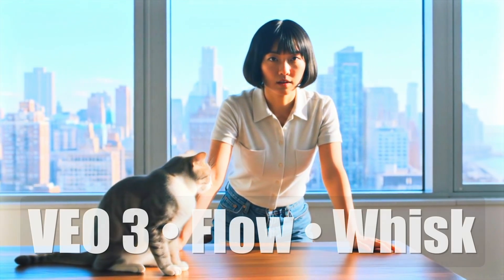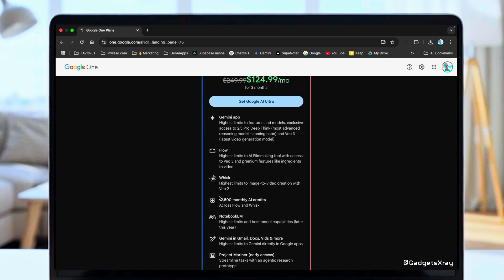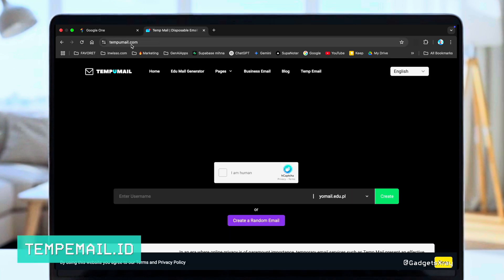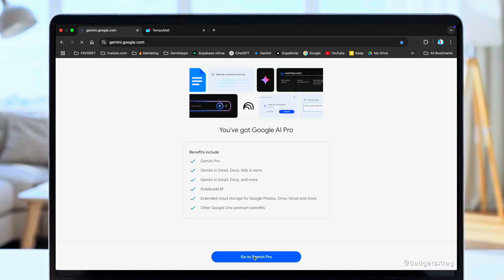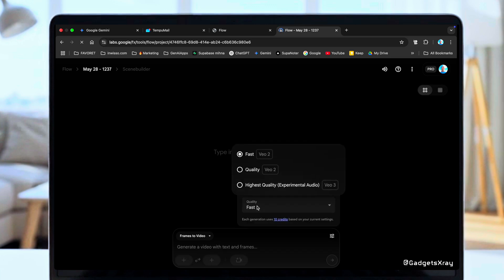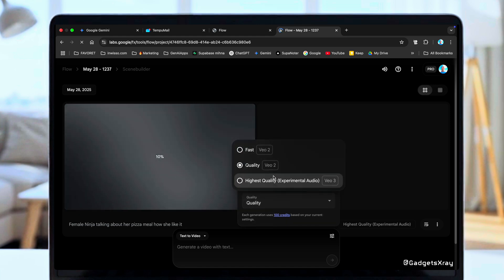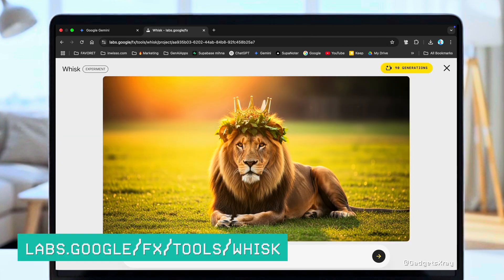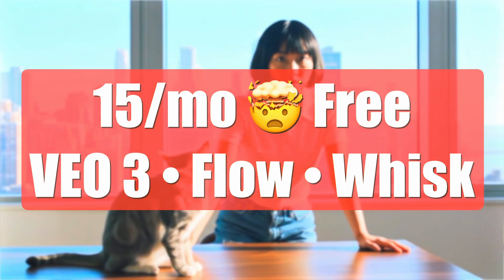🔥 How to Use Google Veo 3 FREE (FULL Tutorial) – No Catch!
Step‑by‑step guide on unlocking Google Veo 3’s AI video generator, Flow, Gemini 2.5 pro deal for 15 months without spending a dime. In this FULL tutorial, you’ll discover:

If Not supported in your area use (VPN like NordVPN with USA to see deal)

0:00 Intro to VEO3
0:35 Free Access via Student Promo
0:52 Steps to Get Free Access
1:23 Using VEO3 in Flow
1:42 Switching to VEO3 Model
1:58 Credit Usage & Example Generation
2:27 Download, Upscaling & Alternative Tools
2:56 Conclusion